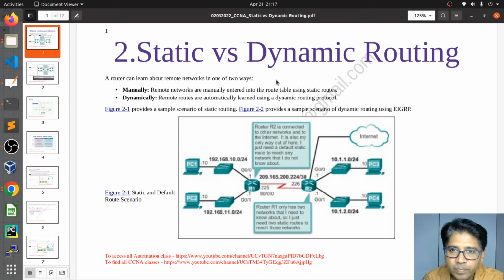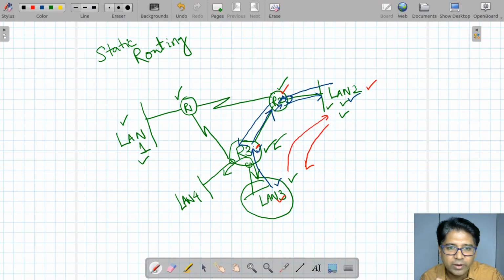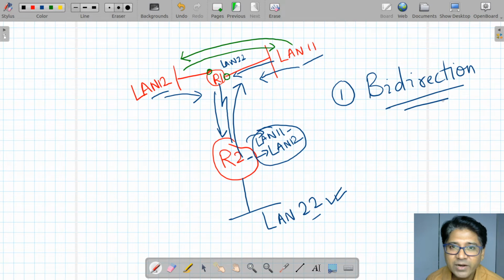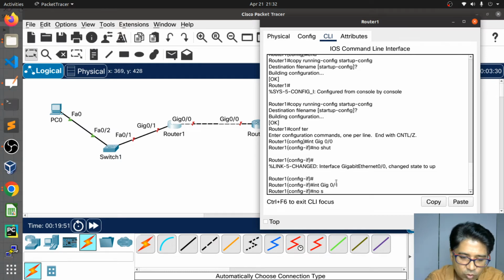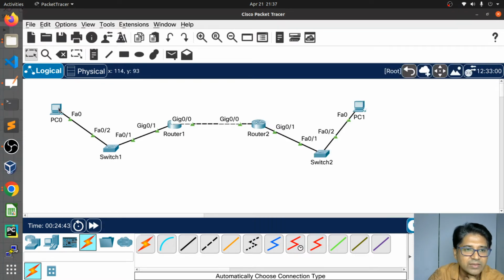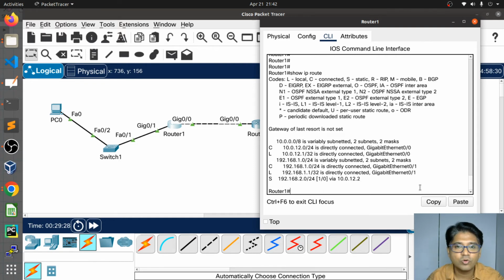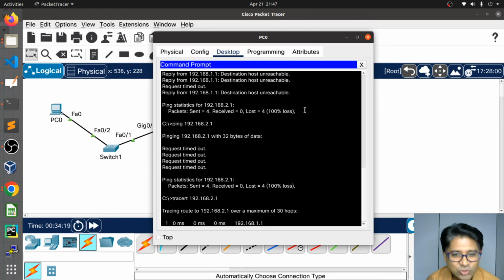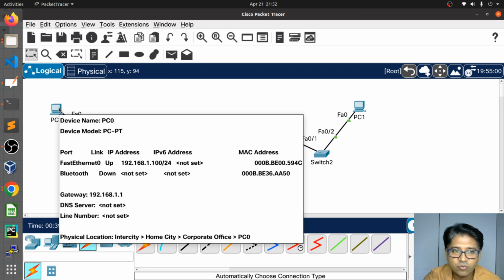33) 20220422211520_Basic of Static Route, Role of static route, What is Bidirectional static route,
Basic of Static Route, Role of a static route, What is Bidirectional static route and configuration, Why and how do you verify the bidirectional route. Syntax and verification for the static route, ping traceroute and tracert tool,